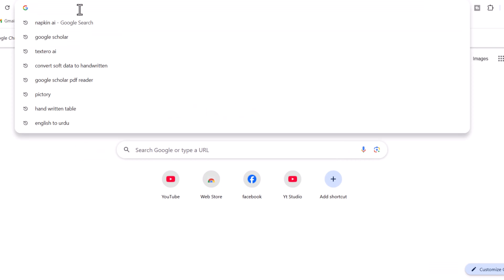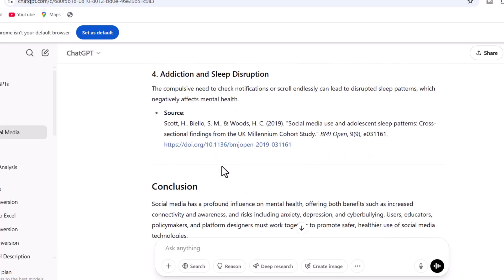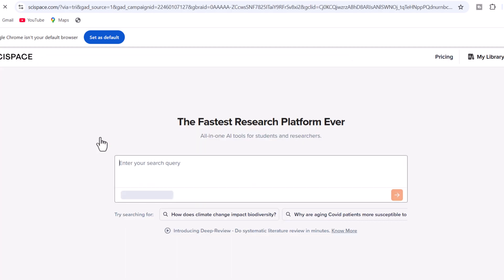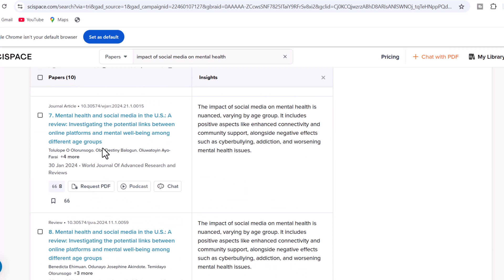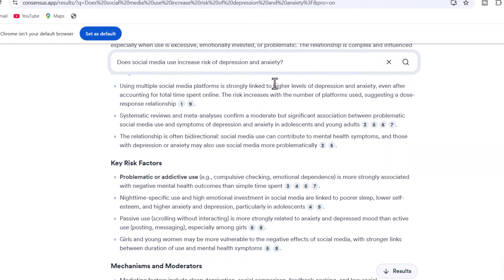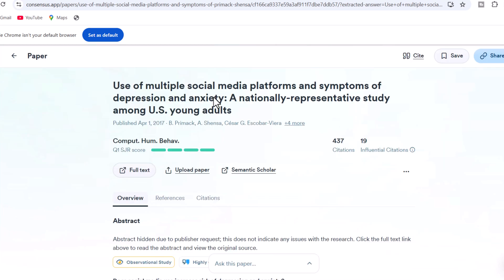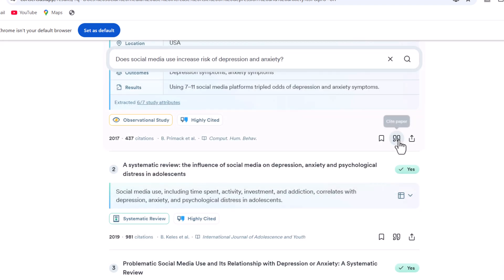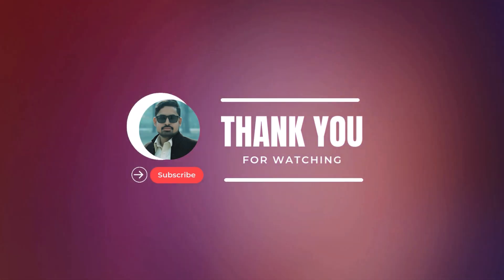Smart AI Tools Every Academic Writer Needs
Top AI Tools for Writing Research Papers | ChatGPT vs SciSpace vs Consensus AI: Which is Superior and Why?

In this in-depth video, we explore the most effective AI research assistants transforming academic writing in 2025. We will evaluate three prominent platforms—ChatGPT, SciSpace, and Consensus AI—to identify which provides the best features for researchers.

Learn how each tool tackles research challenges in distinct ways:

ChatGPT's flexible abilities for brainstorming and composing
SciSpace's tailored functionalities, including ChatPDF, citation-supported responses, and automated literature reviews from over 282 million scientific publications
Consensus AI's evidence-driven summaries and assistance in framing research questions with access to 200 million papers

We will assess their advantages in literature reviews, paper evaluation, citation precision, and research exploration to assist you in selecting the ideal AI assistant for your academic tasks. Whether you are drafting a thesis, dissertation, or research paper, this comparison will save you valuable time and enhance the quality of your research.

We Provide the Following Services: -Academic Writing Services -Accounting and Bookkeeping Services -Turnitin & Digital Tool Services